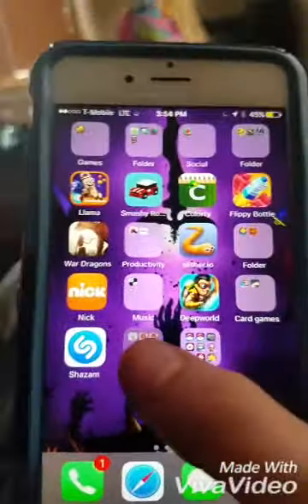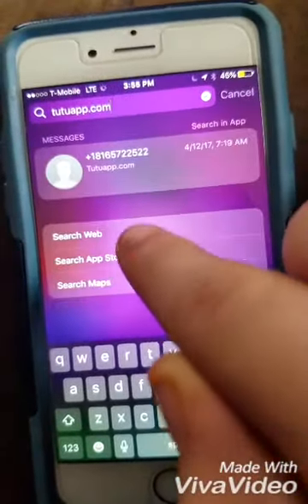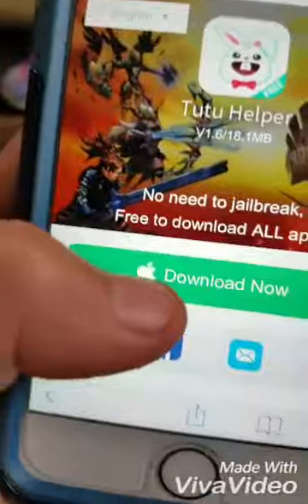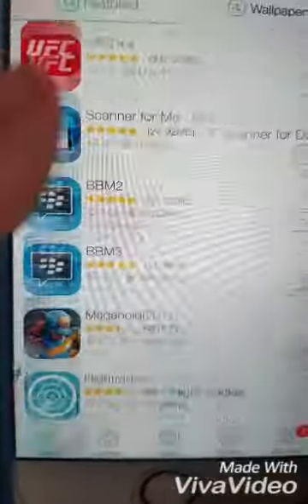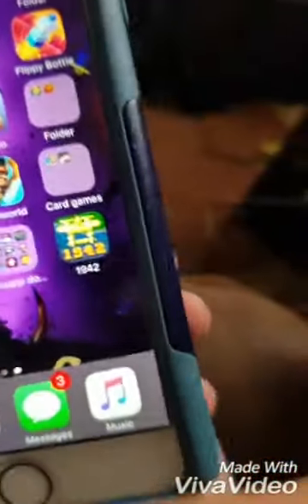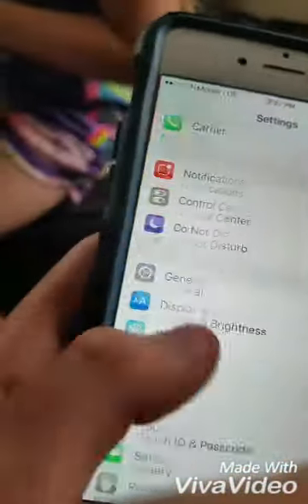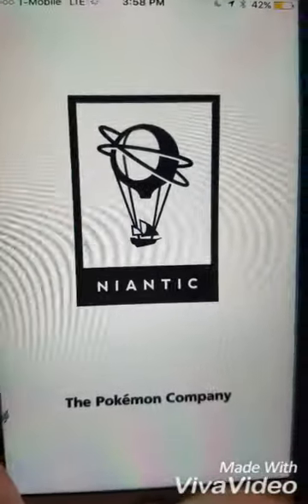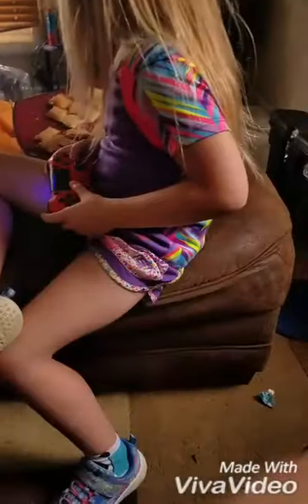How to download tutu helper or get the escapist free